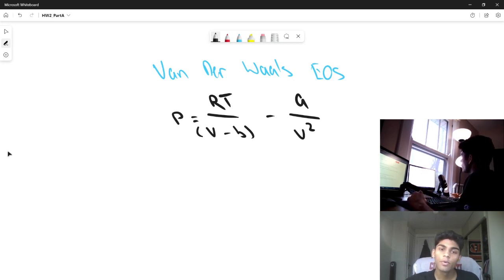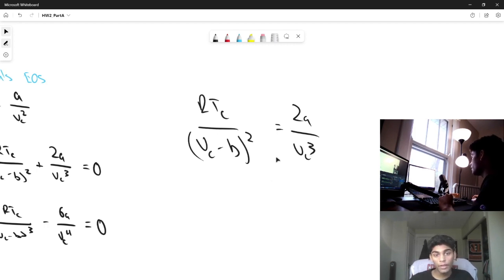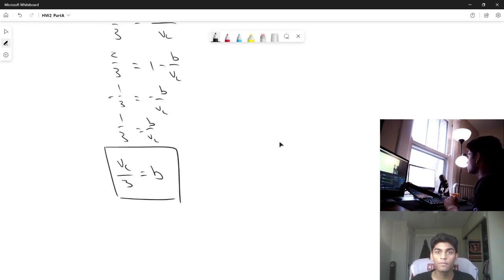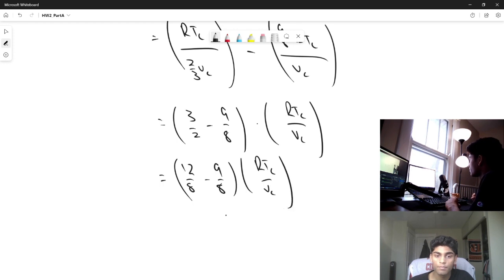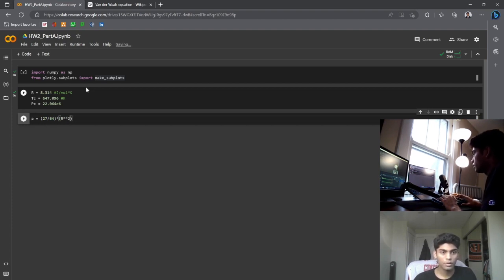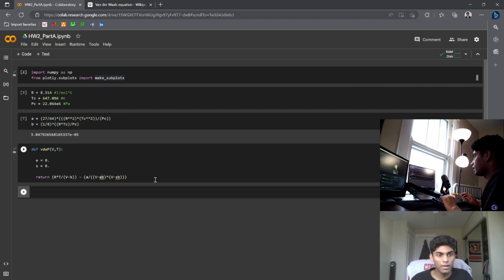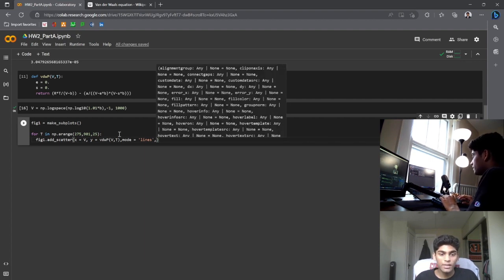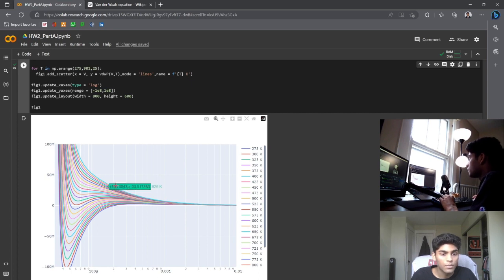Van der Waals Equation of State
Material and Energy Balances HW 2A